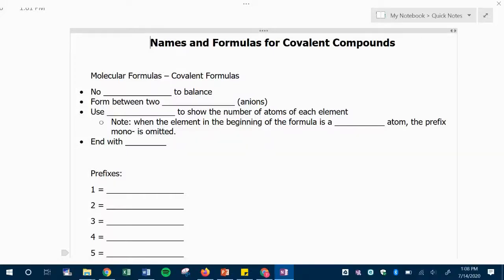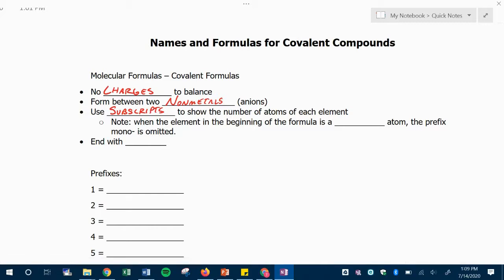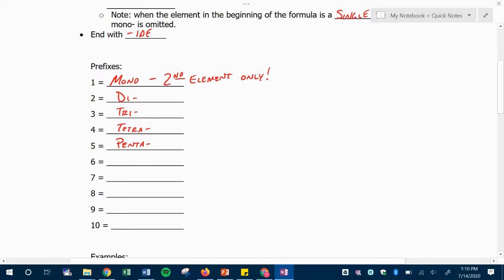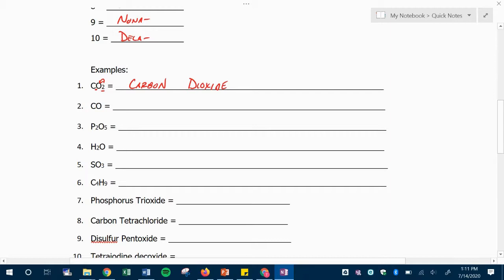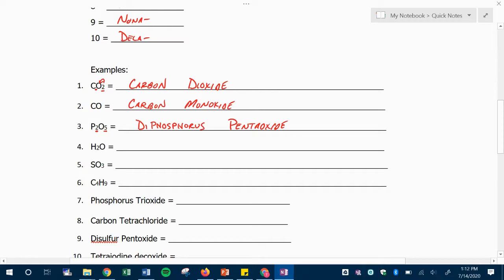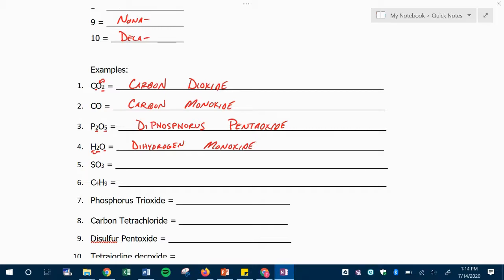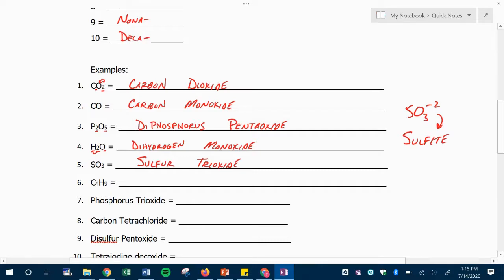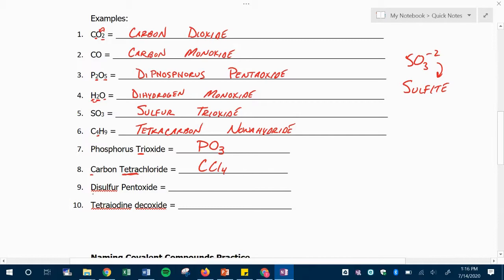Naming Covalent Compounds